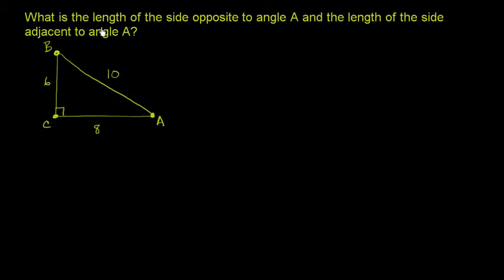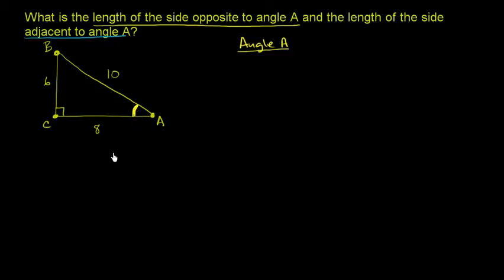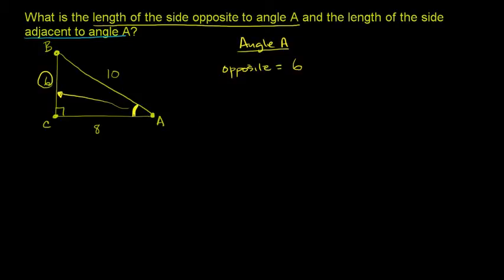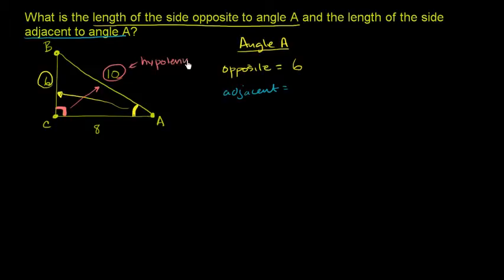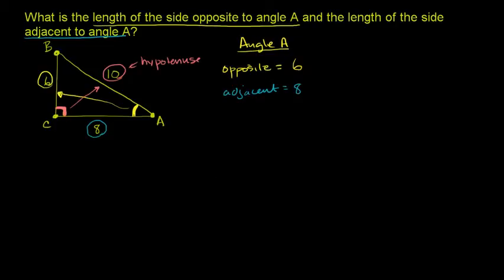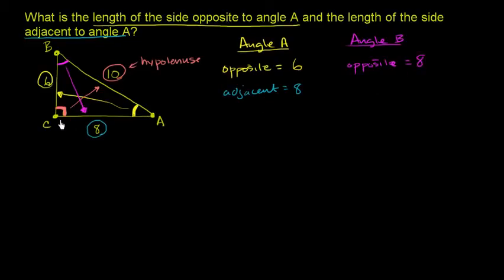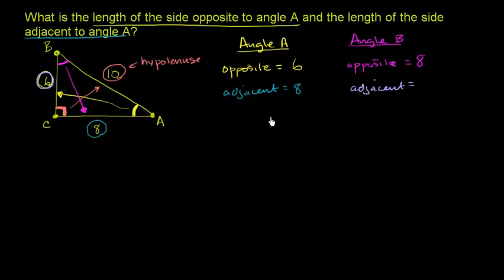103010 Hippo Topic ID 8870 Captioned and checked